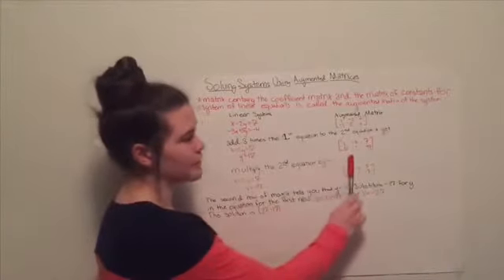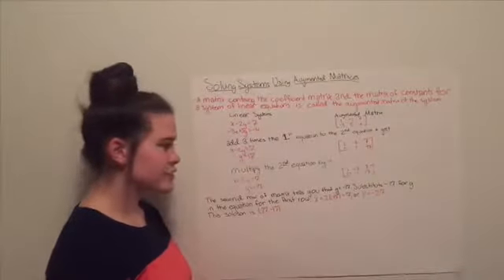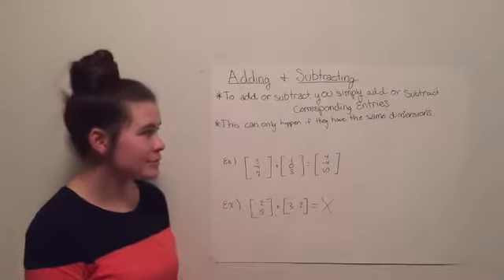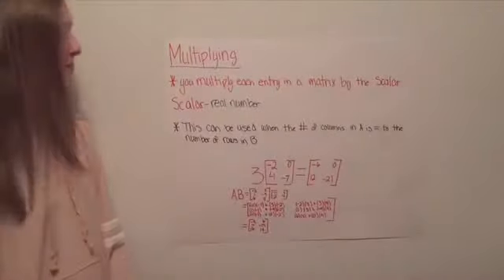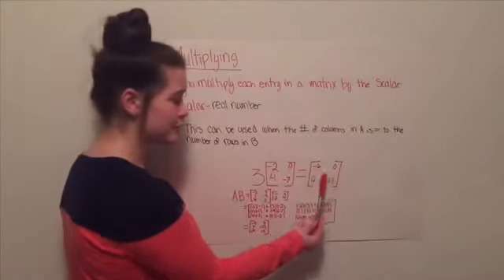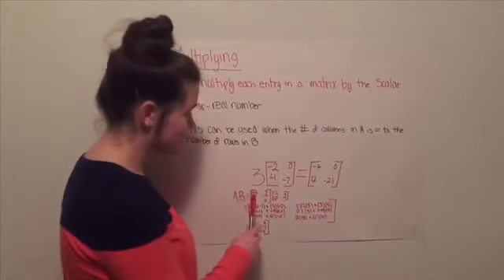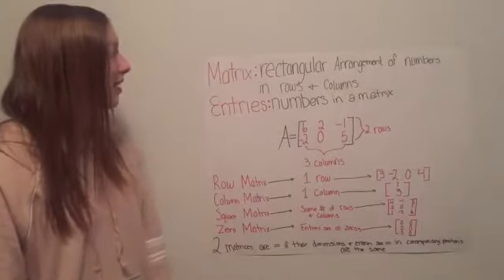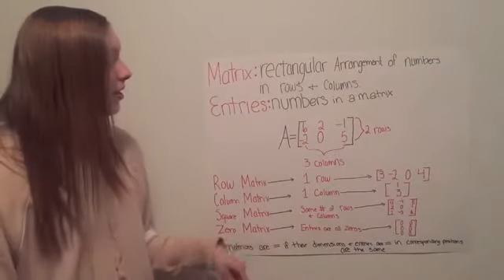Mackenzie and Taylor Teaching Matrices